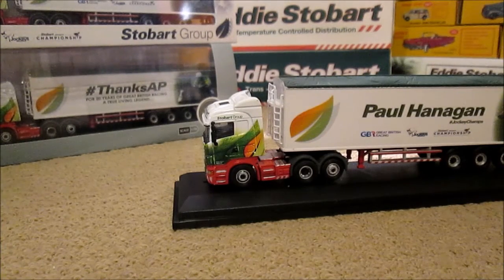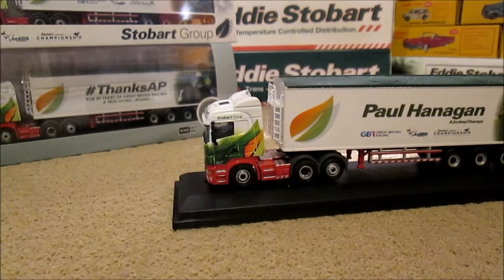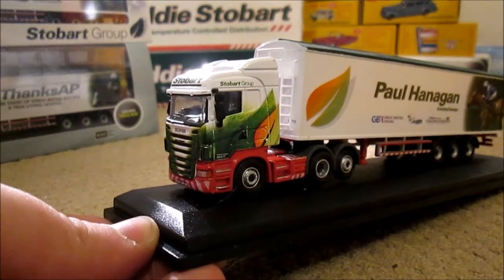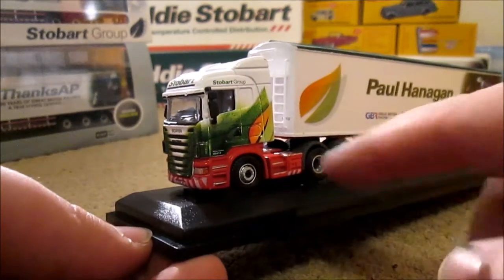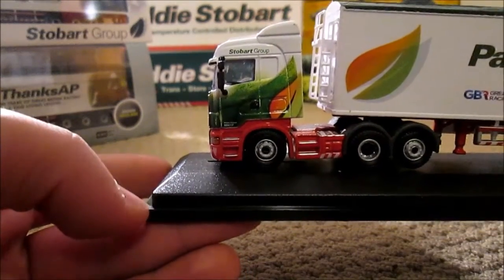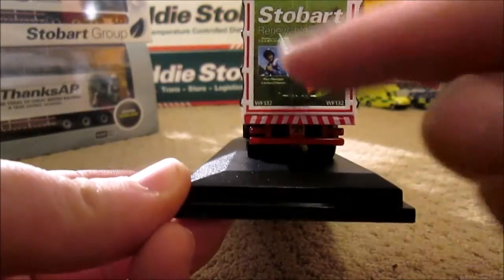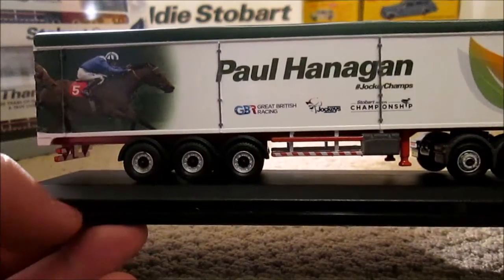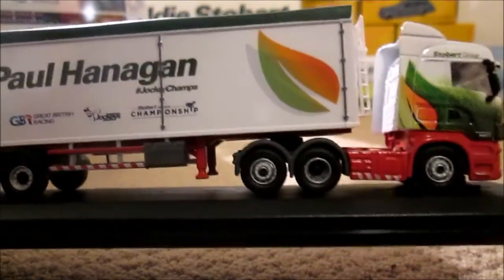NEW OD Stobart Jockey trailer no3